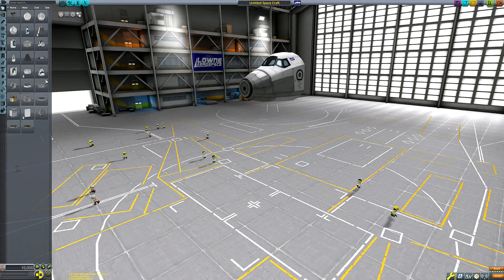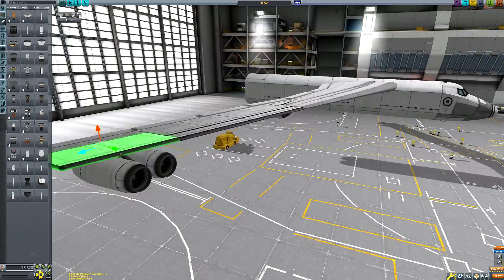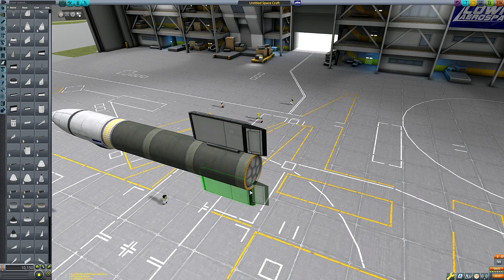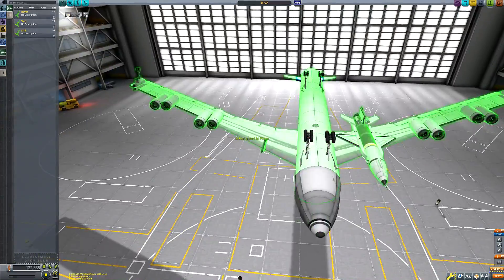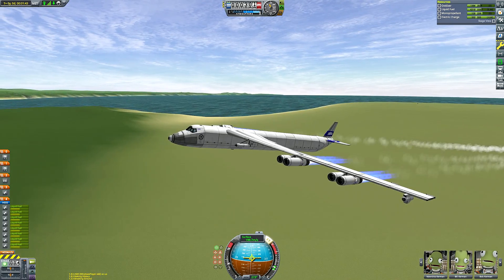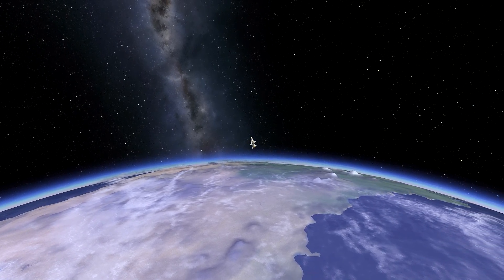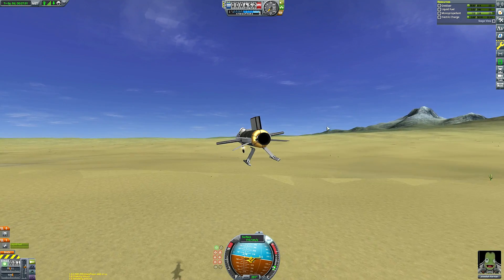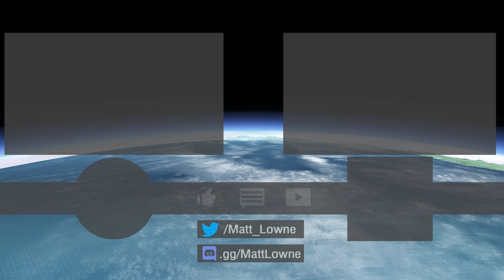KSP: Air-Launch from a Bomber! (X-15)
New KSP video, no music so hopefully it stays mine!

No craft file, check out the timelapse to see how to make this yourself :)